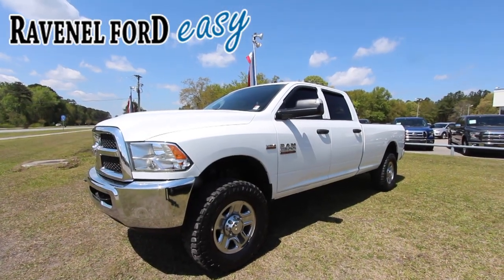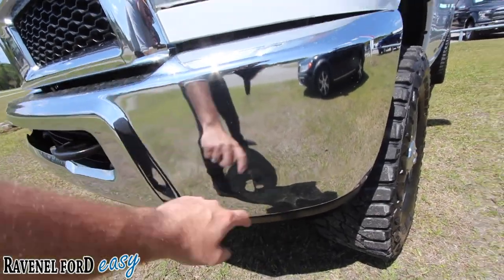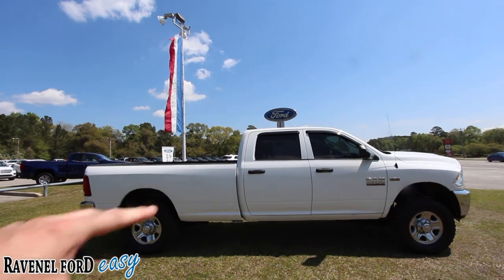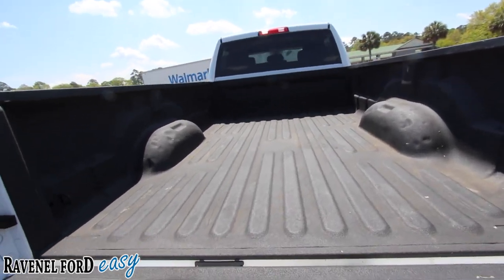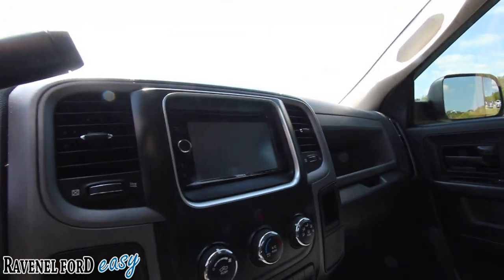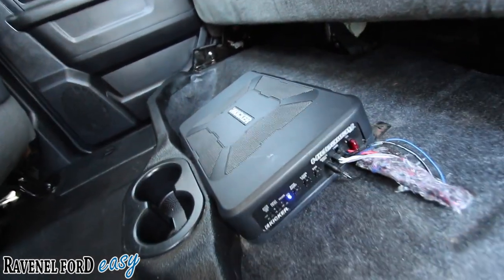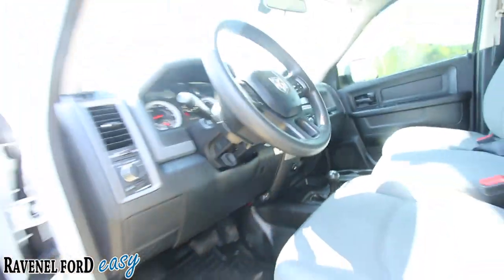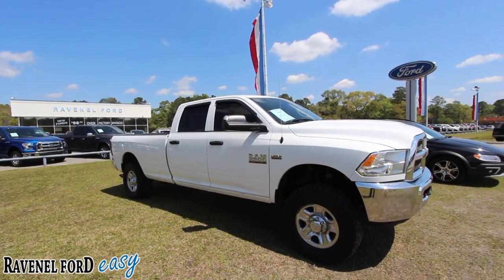Here's a 2014 Dodge RAM 2500 HD w/HEMI 6.4Liter | For Sale Review @ Ravenel Ford | April 2018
Hey Everyone! Here's a good looking Dodge Ram 2500 Heavy Duty. Let us know what you think about this truck and remember its for sale at Ravenel Ford. Make sure to visit the dealerships website for more details.